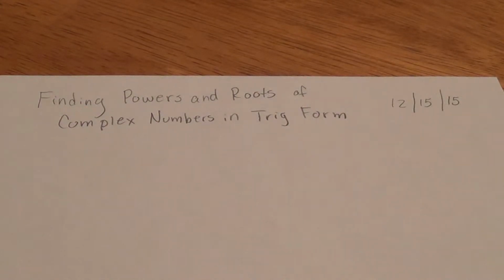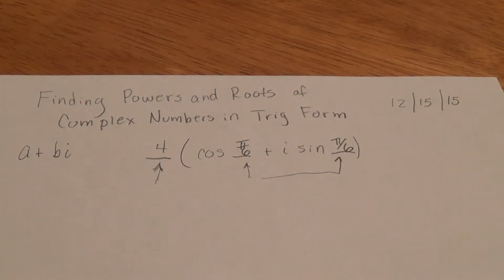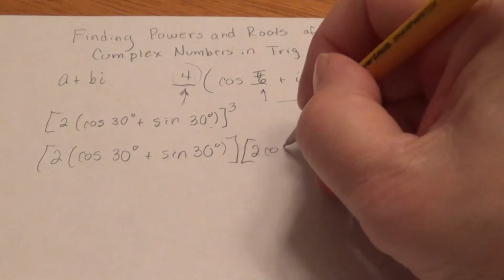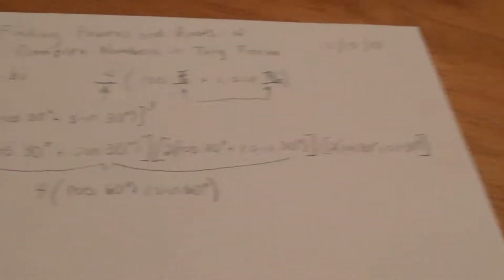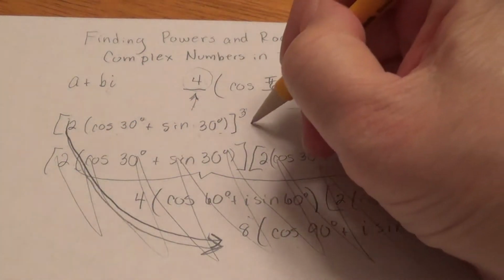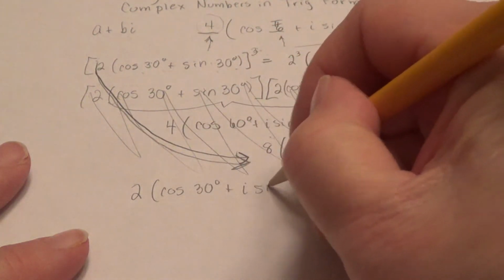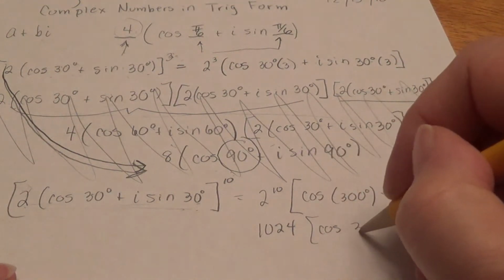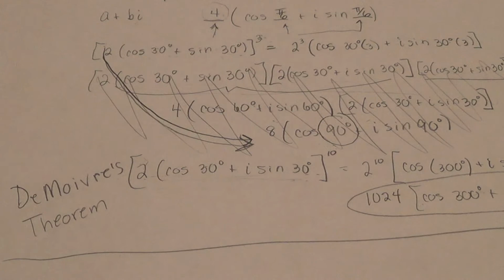PreCalc 12/15/15 Part 1